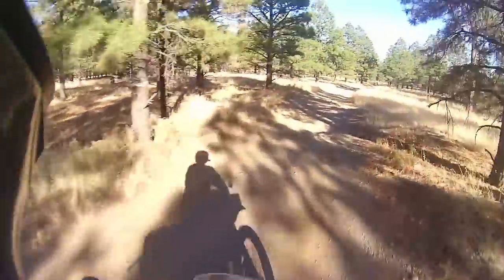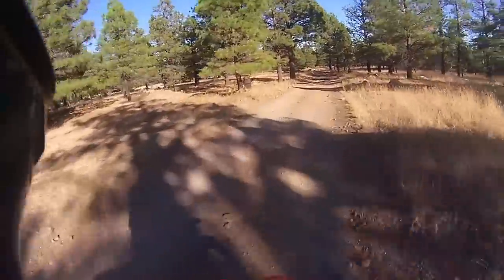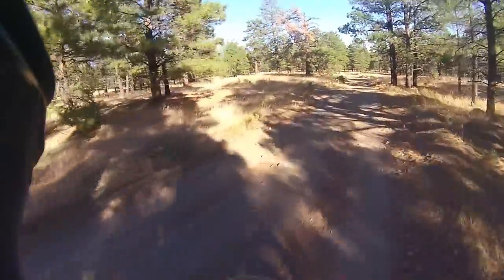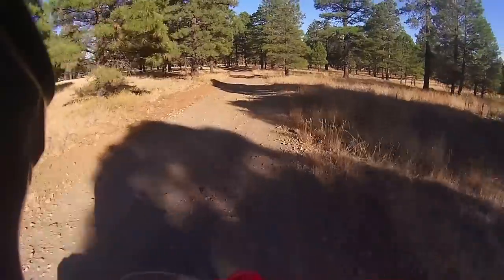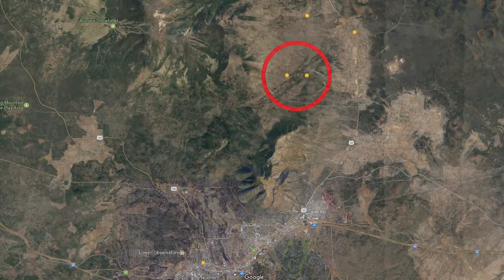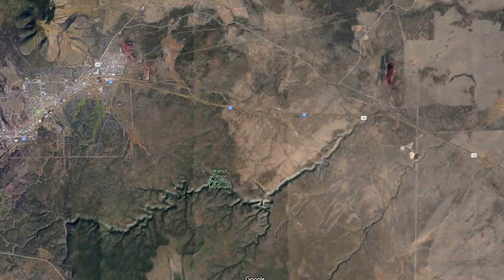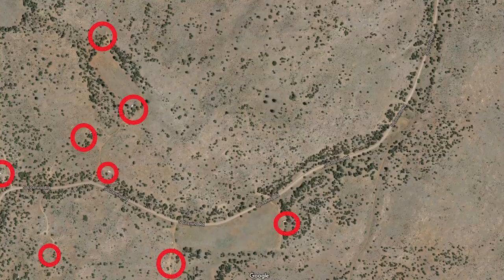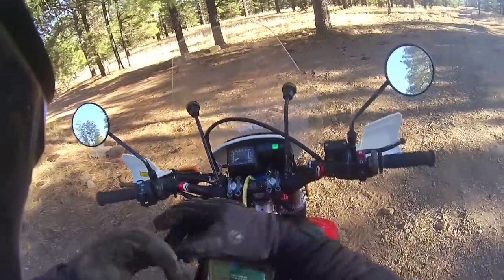How I Choose Campsites | Dual Sport Camping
T-Shirts, Mixture Screws, and Merch

The motorcycle:
2012 Honda XR650L
Easton Handle Bars (No longer made)
FMF Q4 Exhaust
Smog Kit Removal (not purchasable? No idea)
Performance Airfilter
Tusk Billet Fuel Cap
Saddle Bags
Tank Bag
Wolfman Expedition Dry Duffle Med
WolfYok 20L Drybag
Tool bag
Motorcycle Gear:
Seven Zero Seven Helmet (Cycle Gear, no longer made)
Fox Titan jacket
Sedici Viaggio Pants
Sedici Ultimo Track boots
Camping Gear:
Marmot Tungsten 2P Tent
Marmot Trestles 0 degree Sleeping Bag
MSR Pocket Rocket stove
Mic:
Sony ECM-CS3
Camera Stuff:
Drift HD
GoPro Hero4
Canon Rebel T5i
Glide Gear 24" Slider